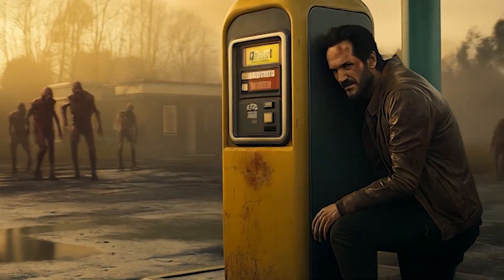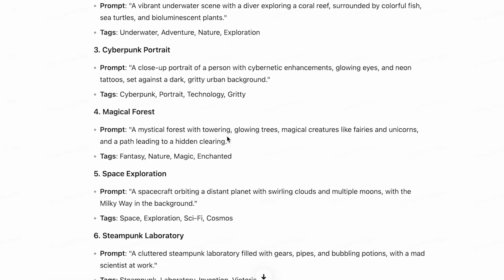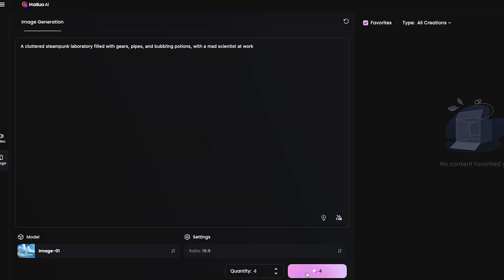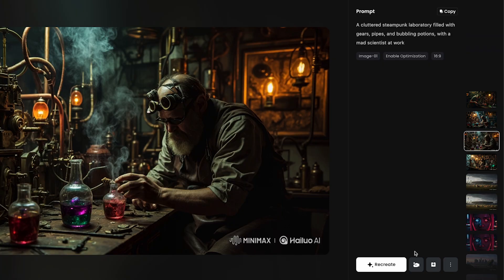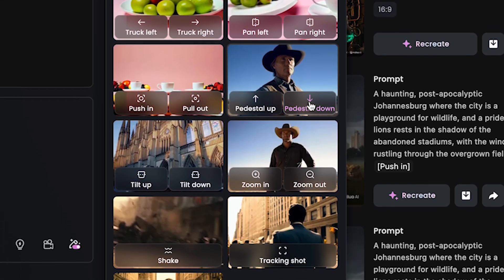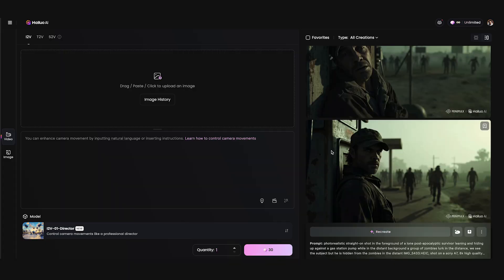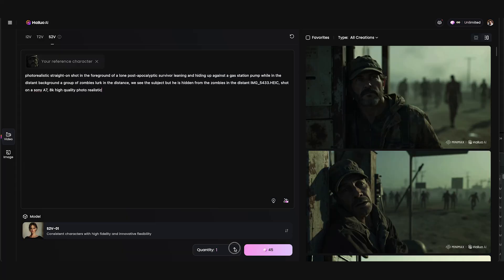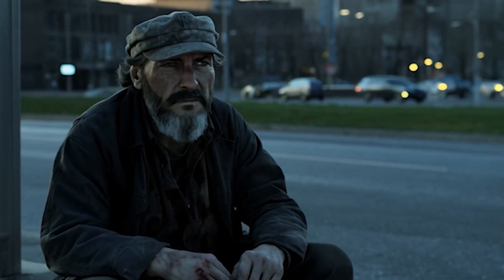Create Epic Cinematic AI Videos with Hailuo (Image to Video + Consistent Characters)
In this step-by-step tutorial, I’ll show you how to use Hailuo AI MiniMax to create cinematic AI Videos, turning ideas into stunning AI-generated cinematic content—from image-to-video creation, camera movements, and subject reference tools to full storytelling workflows.

🔧 In this AI cinematic video tutorial, you’ll learn:
* How to generate cinematic prompts with built-in AI chat
* How to create high-quality AI images and turn them into cinematic videos (16:9)
* How to use AI camera movement presets like left/right circling for realistic motion
* How to build consistent characters with AI subject reference
* How to create entire narratives across multiple AI-generated scenes
* BONUS: Use my After Effects camera shake presets to add real film-style movement to your edits!

🧠 Whether you're a video editor, VFX artist, or filmmaker looking to use AI filmmaking tools, this guide will help you bring cinematic worlds to life using Hailuo.

📌 Featured Tools & Features:
* Hailuo image-to-video generator
* AI camera movements
* AI subject reference tool
* Storytelling with consistent AI characters
* After Effects preset integration

⌚️Timestamps:

00:00 – Intro: Cinematic AI Without a Camera
00:06 – What is Hailuo AI?
00:16 – Using Chat for Prompt Inspiration
00:33 – Creating AI Images for Video
00:50 – Bonus: $2 Camera Shake Presets
01:19 – Selecting the Best AI Image Output
01:33 – Image to Video: Hailuo Workflow
02:00 – Cinematic Camera Motion Presets
02:13 – Generating Video Versions
02:24 – Intro to Subject Reference AI
02:41 – Setting Up Your Reference Character
02:55 – Creating Multiple Character Scenarios
03:18 – Building an AI-Driven Storyline
03:33 – Learn More: Deep Dive on Subject Reference
03:40 – Final Results and Wrap-Up

[Discover how to create stunning, AI-generated cinematic videos with this step-by-step Hailuo and MiniMax tutorial. Learn the full AI filmmaking workflow, from using image to video AI and the innovative subject reference AI to maintain character consistency, to enhancing your visuals with camera shake presets in After Effects. This AI video editing tutorial dives into the most powerful and cinematic AI tools, showing you how to leverage the best AI tools for video to craft immersive narratives and elevate your AI content creation. Perfect for creators looking to master AI storytelling and explore the future of AI video creation.]